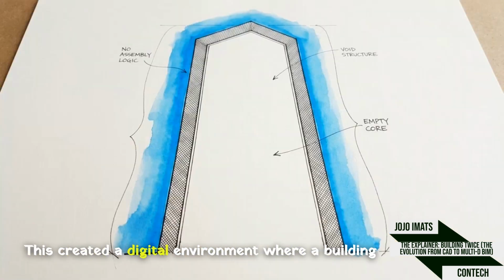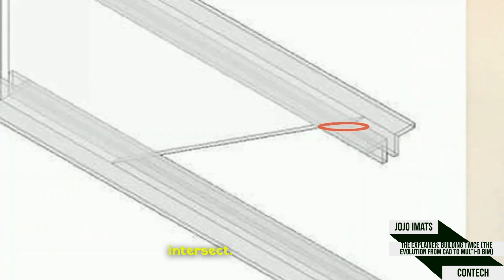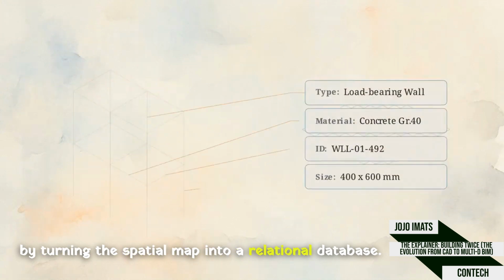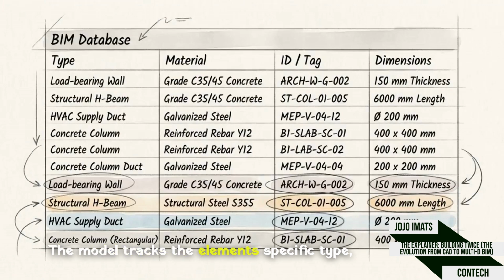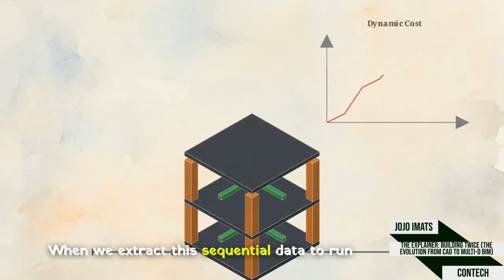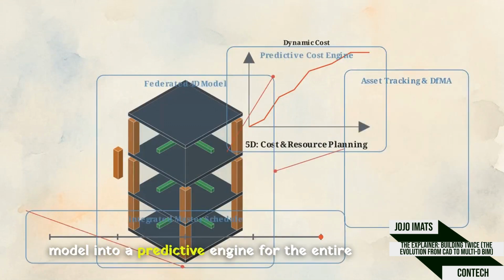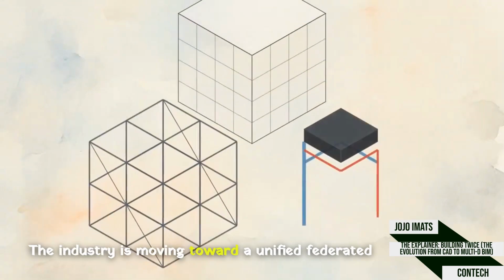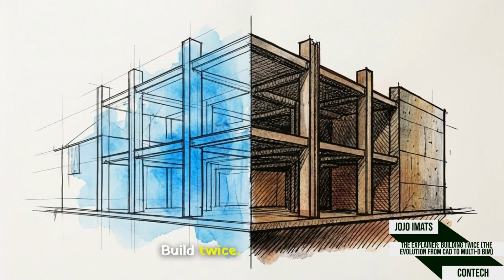The Explainer: Building Twice (CAD to Multi-D BIM) 📐➡️♾️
We used to draw buildings on paper. Then we drew them on screens. Today? We build them twice first digitally in a virtual environment, then physically on site.

The Evolution of Construction Tech:The shift from 2D lines to multi-dimensional data models has completely redefined how we design, schedule, and maintain infrastructure.

✏️ 2D CAD (Flat Lines): Electronic paper. Static vector lines with zero embedded intelligence or spatial awareness.

🧊 3D BIM (Geometry): Physical visual models. Parametric shapes that introduce spatial relationships and automated clash detection.

⏱️ 4D & 5D BIM (Time & Cost): Linking time schedules and material costs directly to 3D elements for real-time phasing and $QTO$ estimation.

🌿 6D, 7D & 8D BIM (Full Lifecycle): Embedding sustainability data, asset facility management, and proactive site health and safety models.By building a complete, data-rich digital twin first, teams catch millions in mistakes before a single drop of concrete is poured.

👉 Follow Jojo Imats on Facebook, Instagram, TikTok, and YouTube for more Digital Construction Technology Learning!